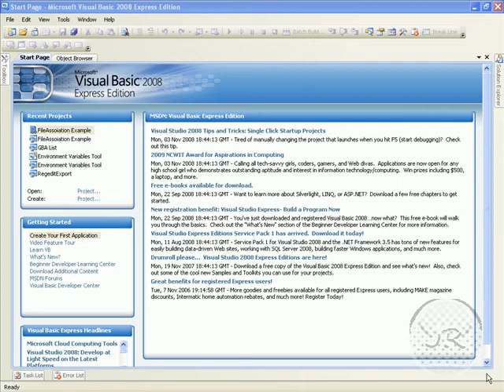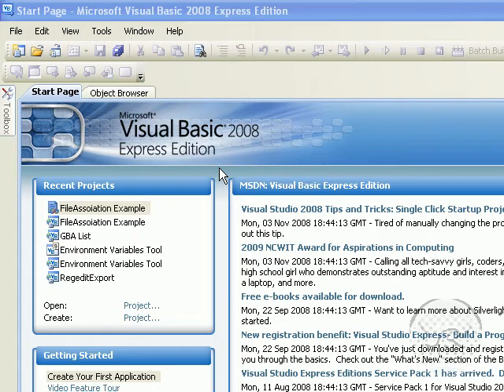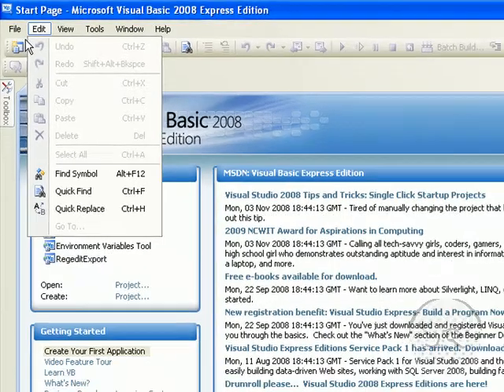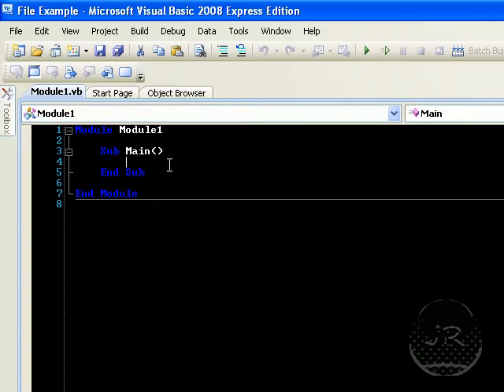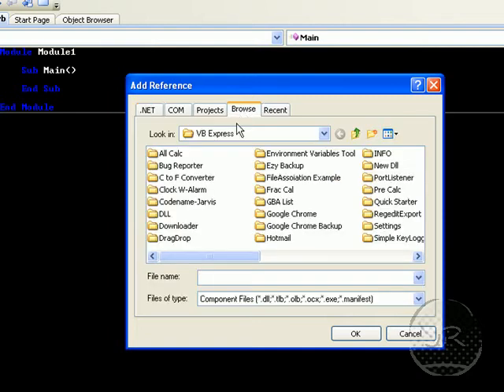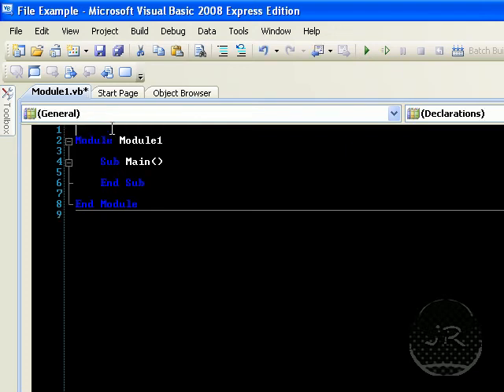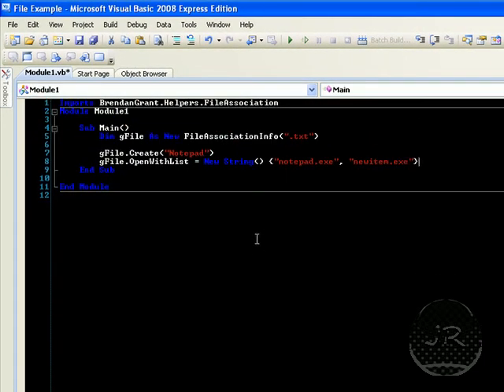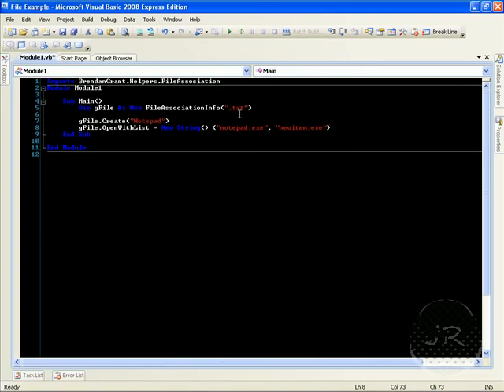How to: FileAssociationInfo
File Association Info class created by Brendan Grant.

Virus Details:
Scan started: Mon Nov 24 23:30:34 2008
-- summary --
Known viruses: 98724
Engine version: 0.88.5
Scanned directories: 0
Scanned files: 1
File Scanned: File Association.zip
Infected files: 0
Data scanned: 43.38 MB
Time: 81.828 sec (1 m 21 s)

Don't leech!